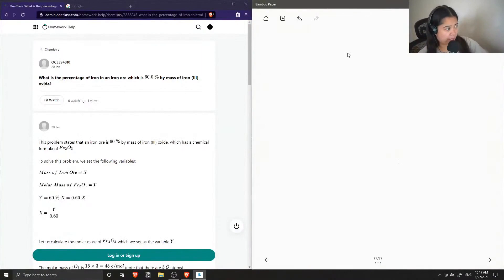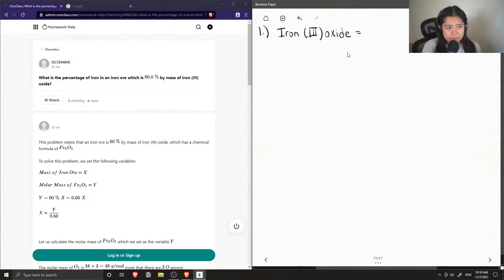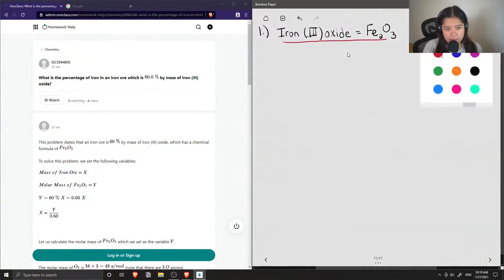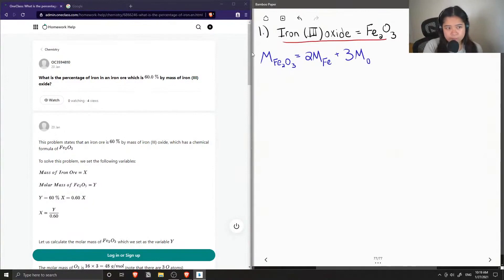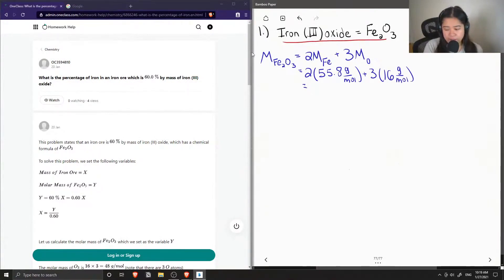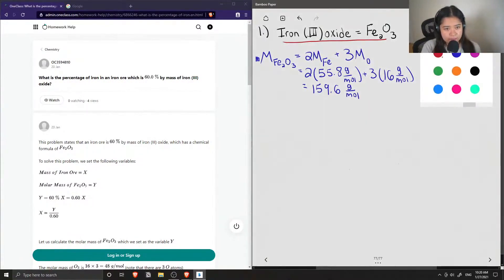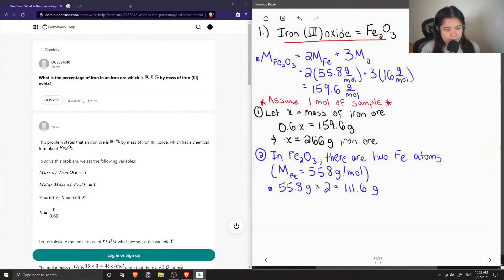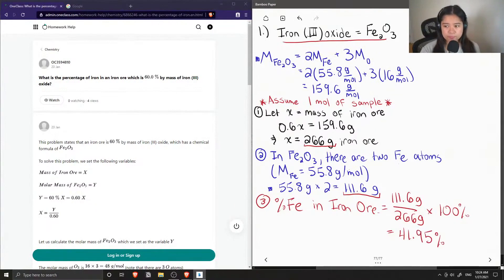What is the percentage of iron in an iron ore which is by mass of iron III oxide?